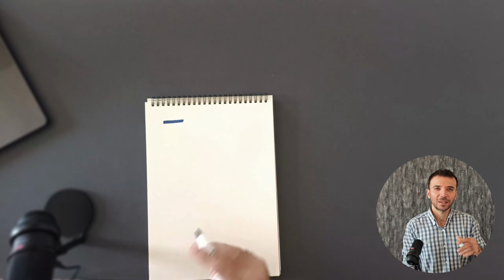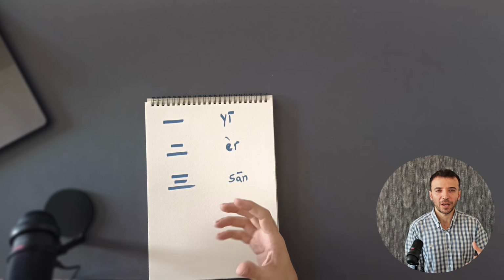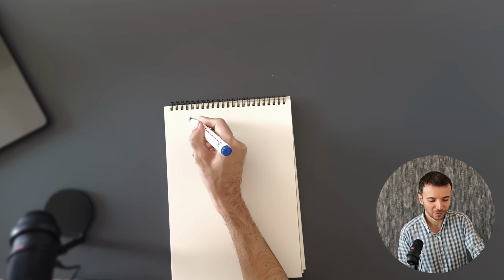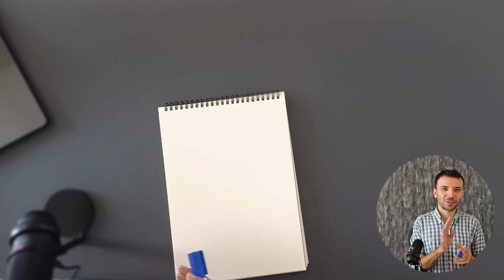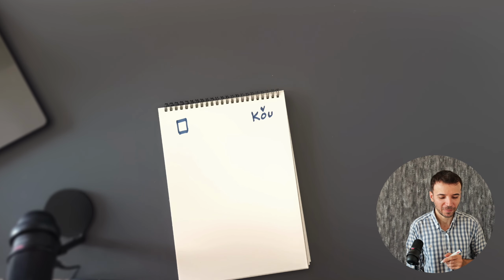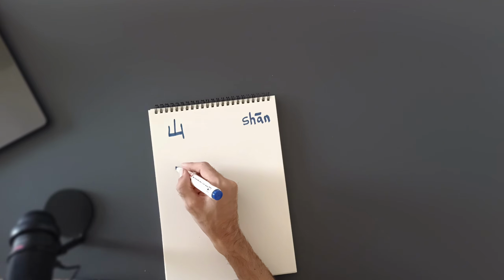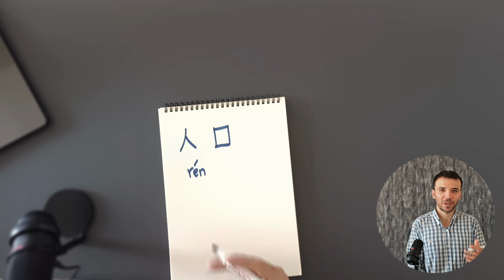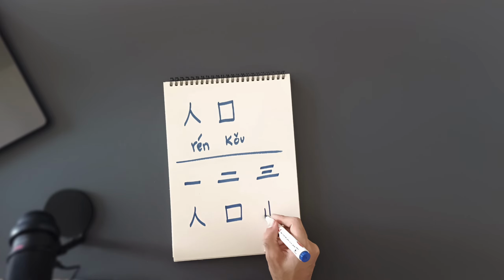Chinese Language - Lesson 2 (Pinyin and more)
Hello again learners,

I hope you are having a fantastic day. In this lesson we will briefly talk about the PinYin (Chinese romanization system), plus we learn three more new Characters which are:

人 (rén): person, people
口 (kǒu): mouth
山 (shān): mountain

That means in total we have learned SIX characters by now!

6 characters might not sound a lot, but trust me, it's a fantastic achievement.

Every single character that you learn is one big step forward in your Chinese learning journey. So, treat them with care and respect, and practice until you master them.

In the next lesson we will talk about the Chinese tones, or the lines that we use above the Pinyin.

Reference:
Chinese dictionary with history and evolution of the characters